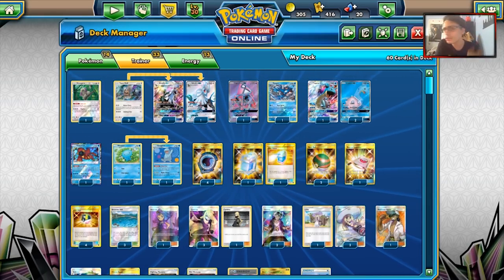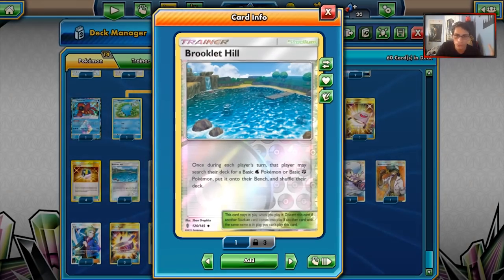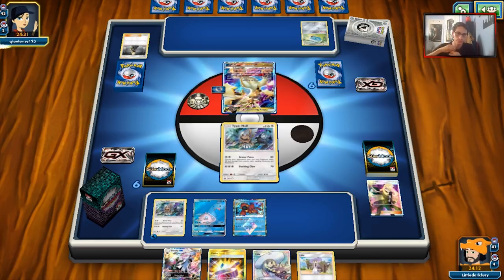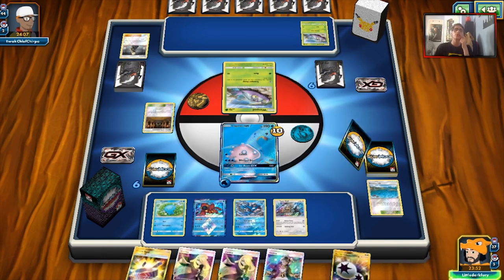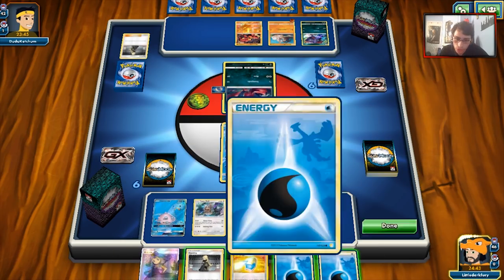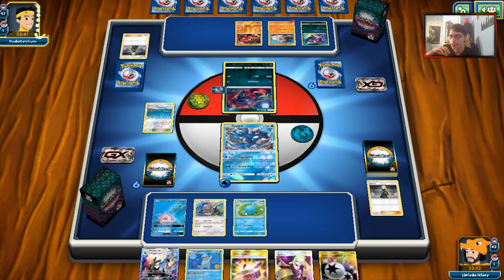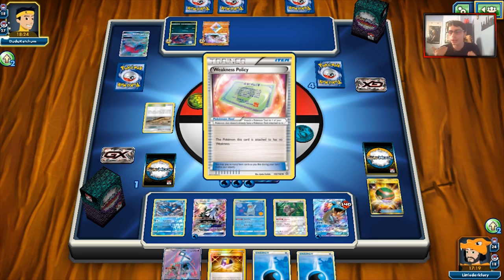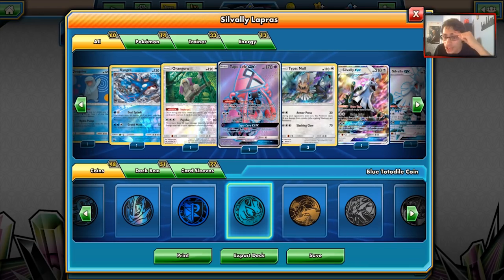Lapras GX/Silvally GX! Quagsire Healing Combo, Best Waterbox Deck Now?! PTCGO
In today’s ptcgo video we look at a new waterbox build, using lapras gx with silvally & quagsire!

lmdv0OTb4uQQSzwbzhLsg

#Pokémon - 14

* 1 Oranguru SUM 113
* 3 Type: Null CIN 89
* 2 Silvally-GX CIN 108
* 1 Tapu Lele-GX GRI 137
* 1 Kyogre CES 46
* 3 Lapras-GX SUM 139
* 1 Volcanion {*} FLI 31
* 1 Wooper DRM 25
* 1 Quagsire DRM 26

* 1 Rescue Stretcher BUS 165
* 4 Ultra Ball PLF 122
* 1 Acerola BUS 142
* 1 Volkner UPR 156
* 3 Lillie SUM 147
* 3 Brooklet Hill GRI 120
* 1 Fire Memory UPR 123
* 4 Aqua Patch GRI 161
* 4 Cynthia UPR 119
* 2 Nest Ball SUM 158
* 2 Max Potion PLF 121
* 2 Guzma BUS 143
* 3 Choice Band BUS 162
* 1 Professor Kukui SUM 148
* 1 Fighting Memory CIN 94

#Energy - 13

* 4 Double Colorless Energy GRI 166
* 9 Water Energy HS 117